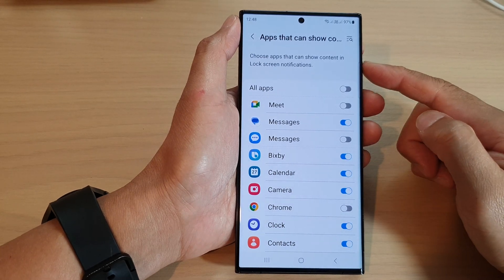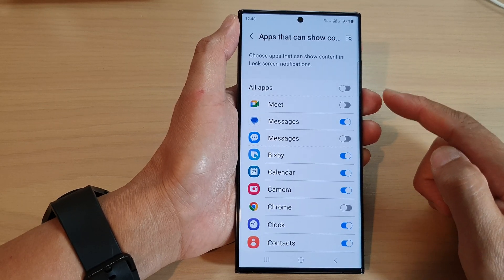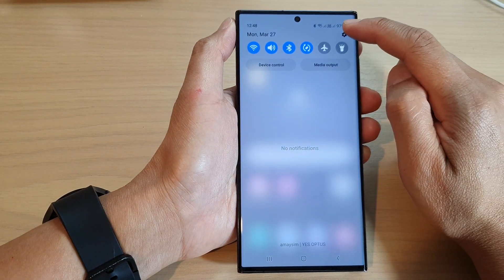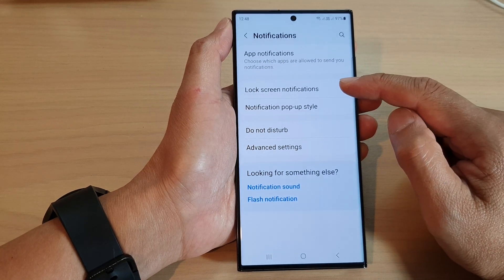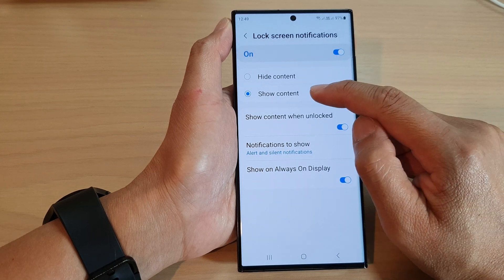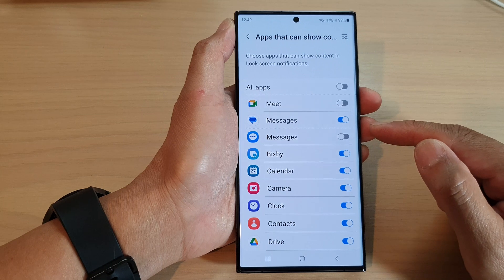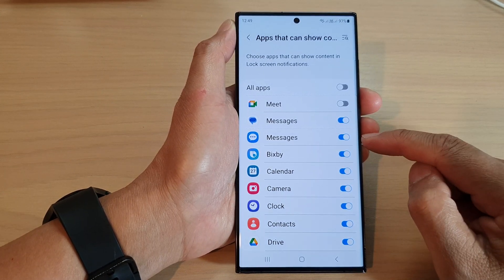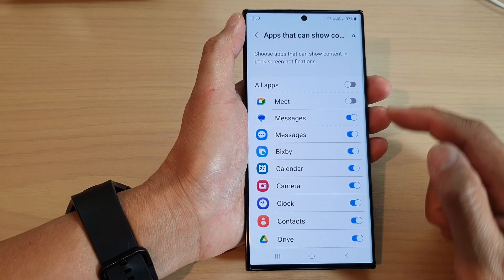Galaxy S23's: How to Choose Apps That Can Show Content In Lock Screen Notifications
Learn how you can choose apps that can show content in lock screen notifications on the Samsung Galaxy S23/S23+/Ultra.

The benefits of choosing which apps can show content in lock screen notifications on a Galaxy S23 include:

1. Improved Privacy: By selecting only specific apps to show content on your lock screen, you can protect your privacy by ensuring that sensitive or confidential information is not displayed.

2. Reduced Distractions: Limiting the number of apps that can show content on your lock screen can help reduce distractions and interruptions, allowing you to focus better on your work or personal activities.

3. Better Organization: Choosing which apps can show content on your lock screen can help keep you organized by allowing you to prioritize which notifications are most important to you.

4. Enhanced Security: By controlling which apps can show content on your lock screen, you can prevent unauthorized access to your phone and protect sensitive information.

5. Improved Battery Life: Limiting the number of apps that can show content on your lock screen can help conserve battery life, as your phone won't need to display notifications for every app you have installed.

Overall, choosing which apps can show content on your lock screen on a Galaxy S23 can help you customize your notification settings to meet your individual needs, and can provide benefits such as improved privacy, reduced distractions, better organization, enhanced security, and improved battery life.